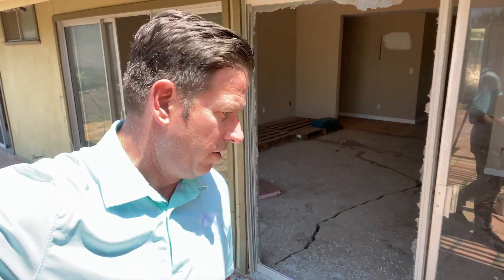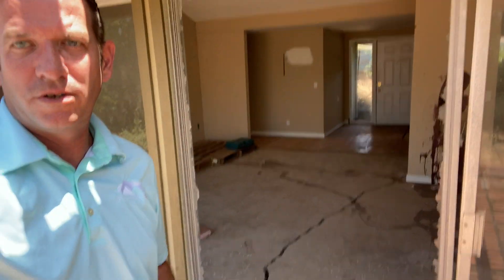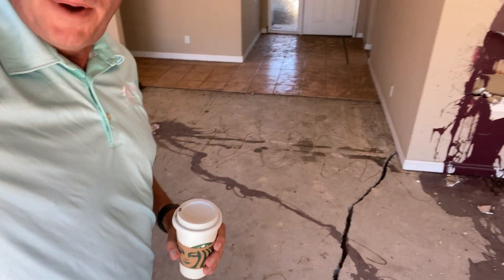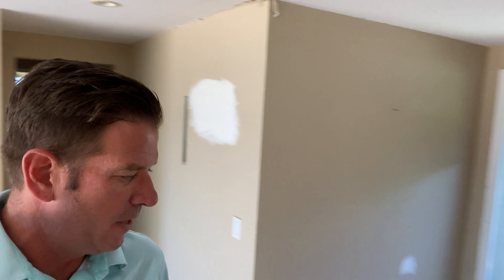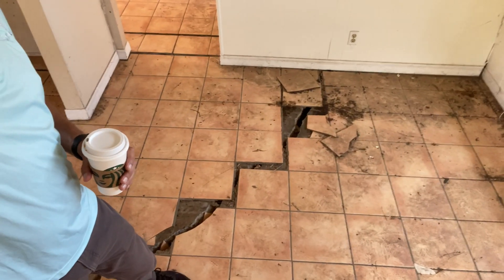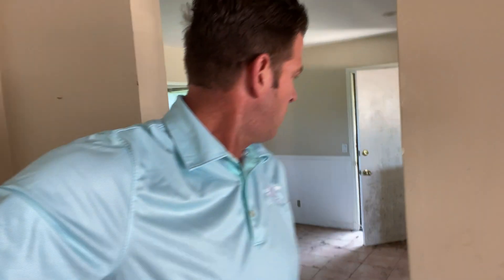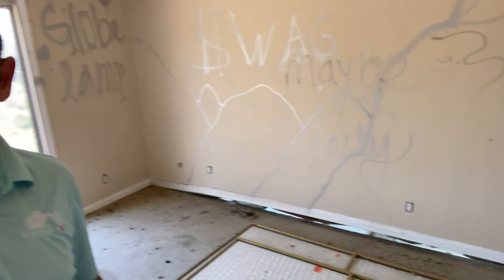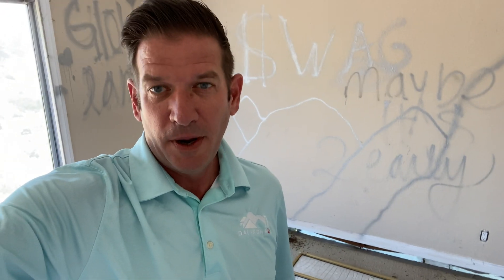Inspecting A Hillside Foundation In San Clemente - 21" Of Settling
Have you ever wondered what it looks like to inspect a home's foundation?  Check out this video from Mark Cook during his foundation inspection in San Clemente yesterday!

As you can see from the video, there are some glaringly obvious signs that this home's foundation is settling and moving laterally towards the steep hillside it sits on.

After recording this video Mark took out his ZipLevel altimeter to perform floor elevation measurements and you wouldn't believer how much this home has settled!

21 entire inches in one area right along the slope!!! Now, Mark's inspected some pretty messed up foundations, but nothing comes close to this one.

What kind of repairs do you think Mark recommended on this home?

Lic. #983851
ROC 330307